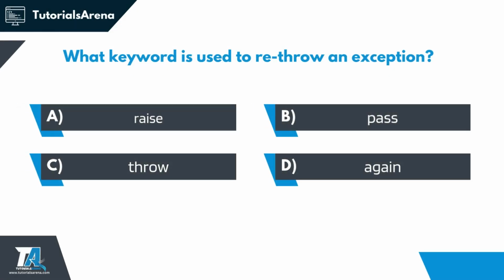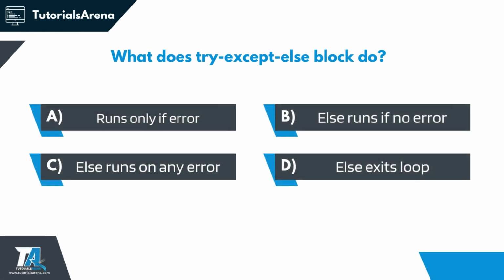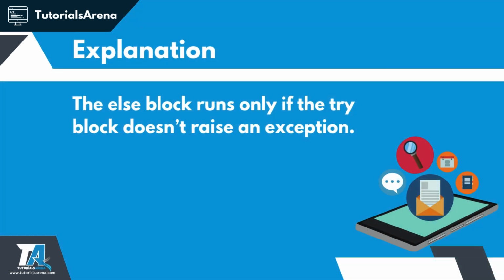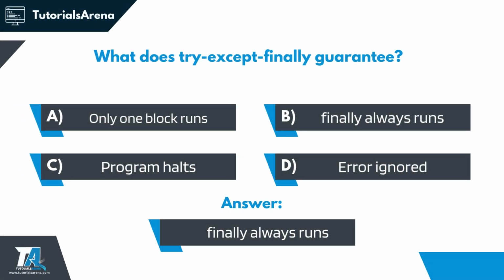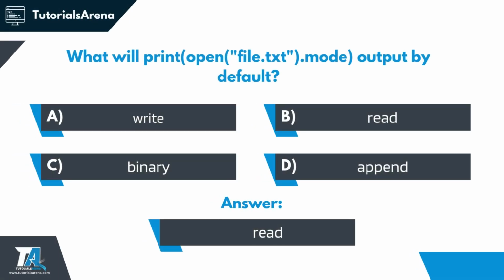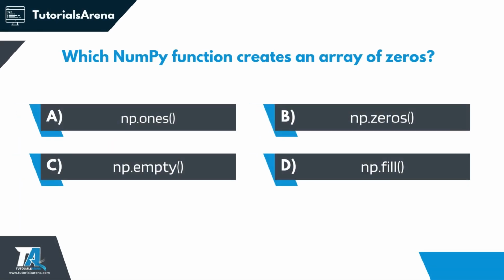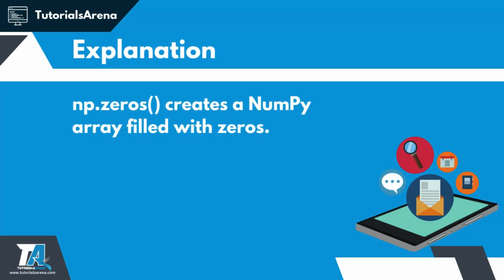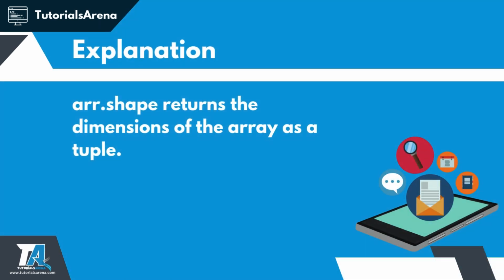AI & DataScience Quiz Series | Python, ML, SQL, Math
🚀 Welcome to TutorialsArena! 🚀
Your go-to hub for coding, programming, quiz challenges, and interview preparations! Whether you’re a beginner or an expert, we’ve got you covered with tutorials, problem-solving guides, and career-boosting tips.

🔍 What We Offer:
Coding tutorials for Python, JavaScript,  React, Java, Data Science, DevOps and more!
Programming challenges to sharpen your problem-solving skills.
Quiz segments to test your knowledge and prepare for exams.
Interview preparations with mock sessions, FAQs, and DSA breakdowns.

🌟 TutorialsArena – Empowering Coders, One Concept at a Time!